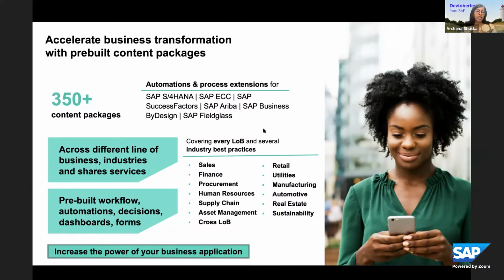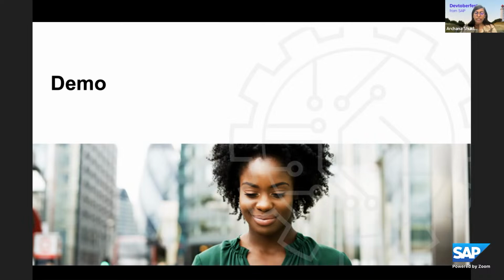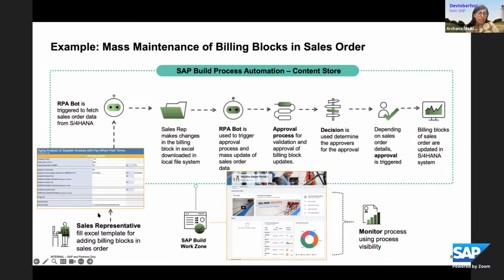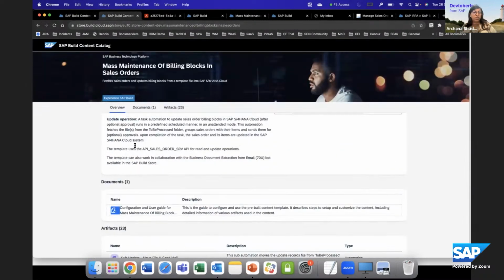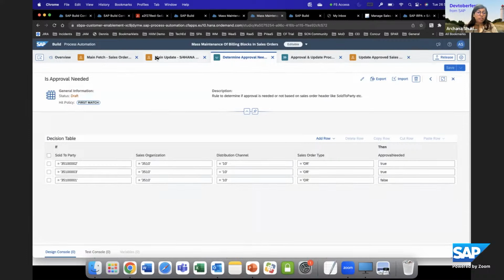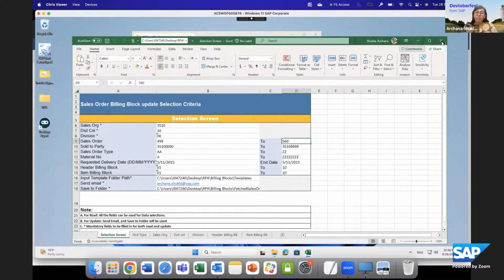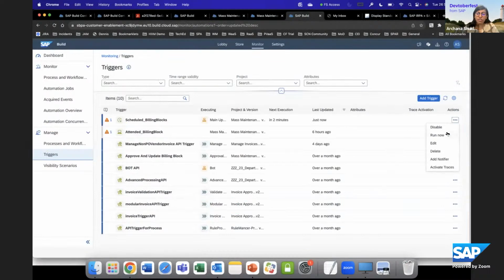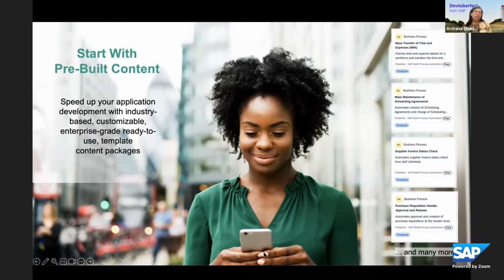🟣 The Build Store: Let Prebuilt Content Turbocharge Your Development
With increasing market demands and developer scarcity, there is a growing need of pre-packaged content which helps organisations to accelerate their solution development and integration to common business problems. In this session, you will learn about different pre-packaged content from SAP Build Process Automation and how you can leverage them to speed up your application development and integration.

After the session, complete the following tutorial so you can earn points to the amazing Devtoberfest contest

For all the scoop on Devtoberfest including joining the contest, – and make sure to join the group to be eligible for the grand prize.